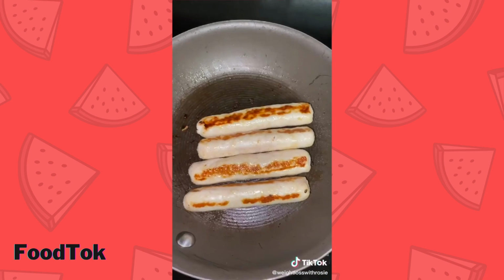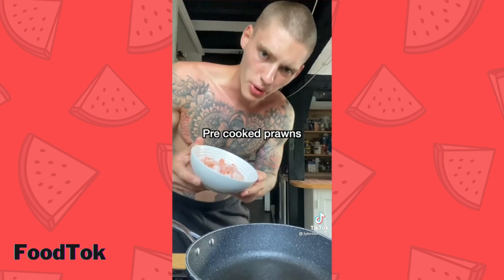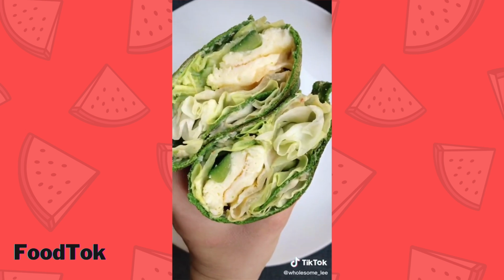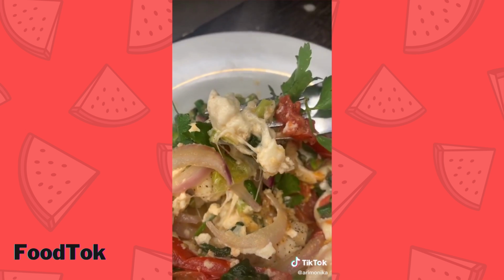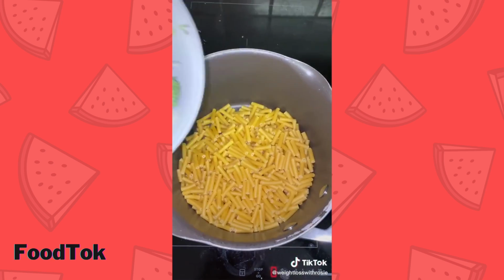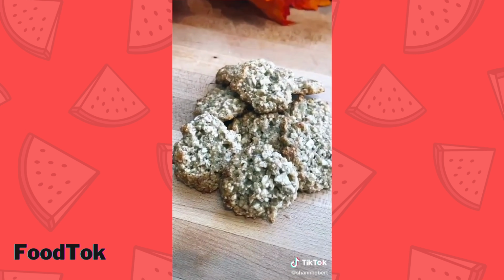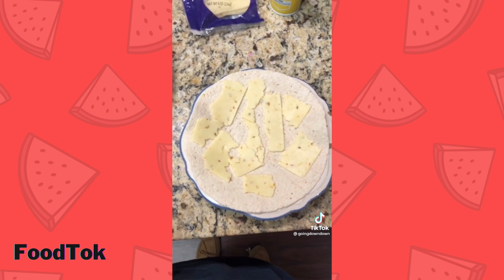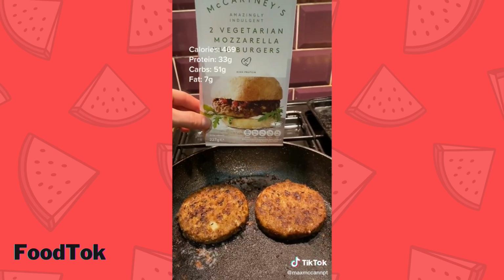TikTok Low-Calorie Recipes for Weightloss (Compilation)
Hi, welcome to FoodTok!